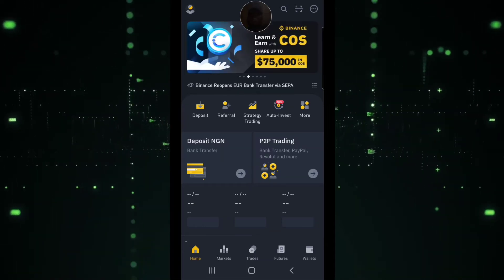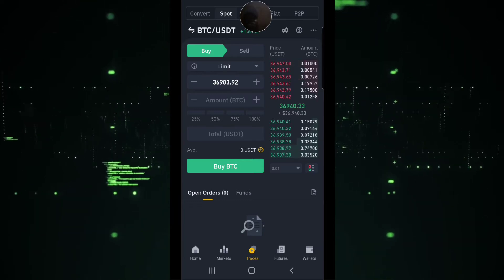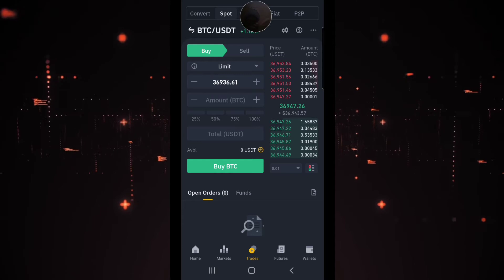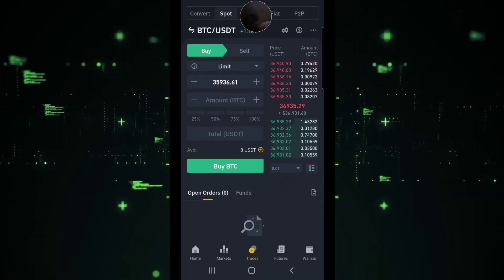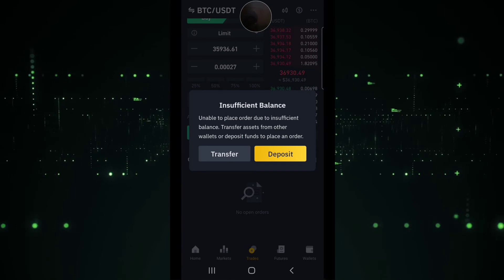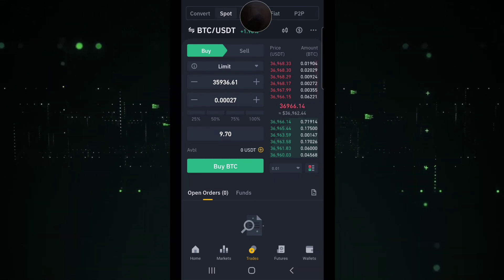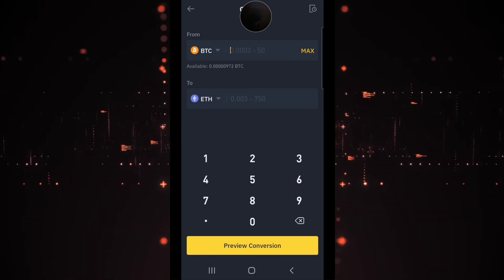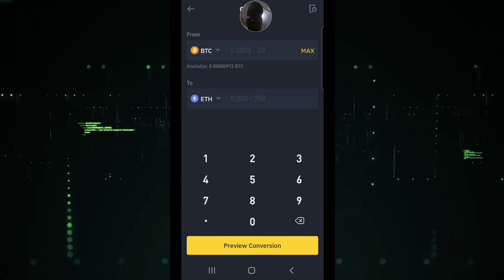Guideline To Trading on Binance Exchange With Zero FEE 😳.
Hello Crypto Family, We have a problem on Binance Exchange about market Makers n market Takers Misconceptions, So this video I  will really Enlighten you to Understand this two Role of a traders on Binance Exchange Including their advantage over each other so you can play safe when Investing.

Can This Video Get 1 Likes✅ And Comments From YOU.

 Get Support :

⮕ 💰Sign Up for Coinbase & Get Free $10 In Bitcoin

⮕ ✏️ Sign Up for Surveytime & Get Free $100 in Bitcoin per day